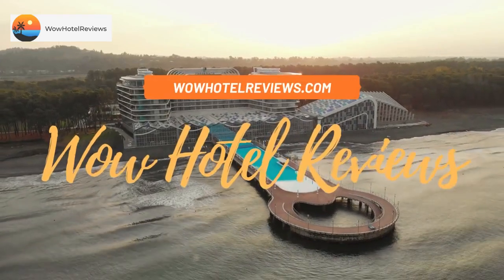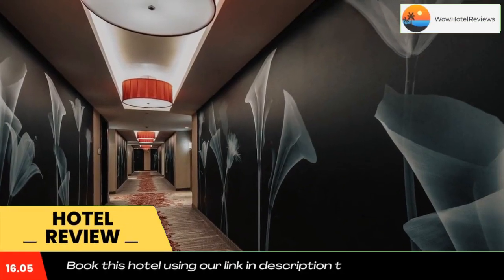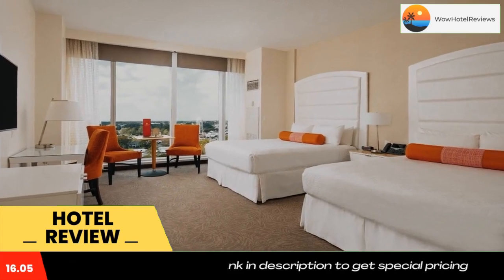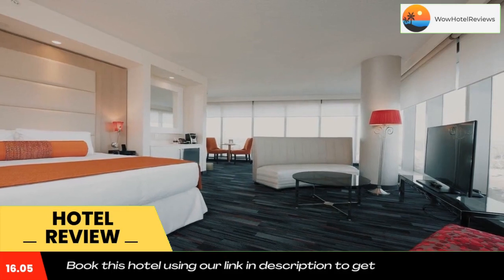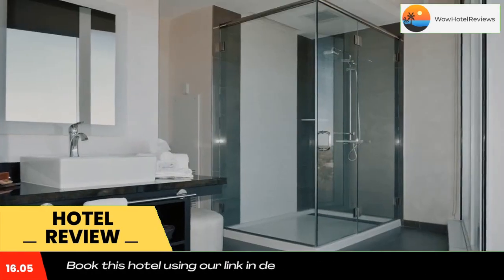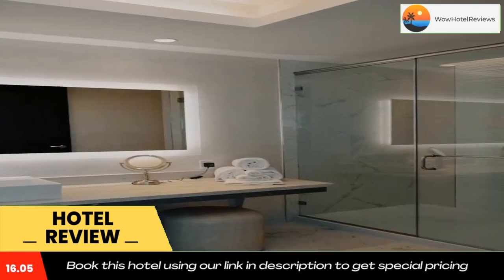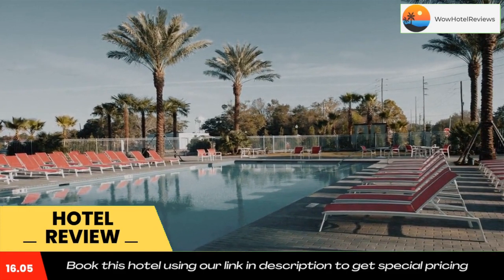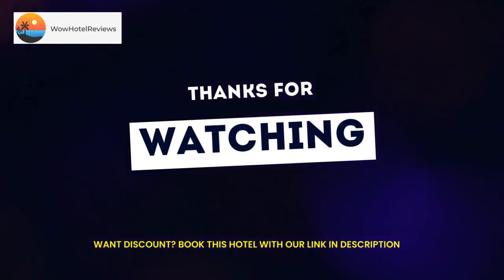Scarlet Pearl Casino Resort Review - Biloxi , United States of America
Scarlet Pearl Casino Resort

Scarlet Pearl Casino Resort features contemporary guest rooms with views of the Mississippi Gulf Coast and direct access to on-site slot machines, gaming tables and other entertainment. Free WiFi is among the convenient amenities offered. The resort is located 5 minutes' drive from Biloxi Beach.
Floor-to-ceiling windows with motorized shades are provided in the rooms at Scarlet Pearl Casino Resort. A flat-screen TV and single-serve coffee machine are also included.
Guests can play golf at Lava Links, the on-site miniature golf course, which features an erupting volcano surrounded by lush gardens, waterfalls, footbridges and music. The 24-hour fitness center is equipped with treadmills, ellipticals and stationary bikes. You can also relax at the Garden Oasis, which features a heated pool.
Scarlet Pearl Casino Resort's on-site bar, PRL Bar, serves cocktails and offers a 144-square foot entertainment screen. The Frankly My Dear Boutique offers an on-site shopping to guests of this casino resort.
D’Iberville Promenade Shopping Center is 5 minutes' drive away. Back Bay Park is 1 miles from the property. The closest airport is Gulfport-Biloxi International Airport, 17.5 miles away